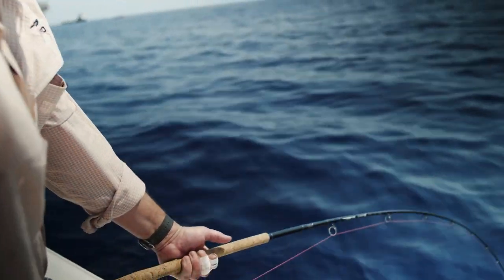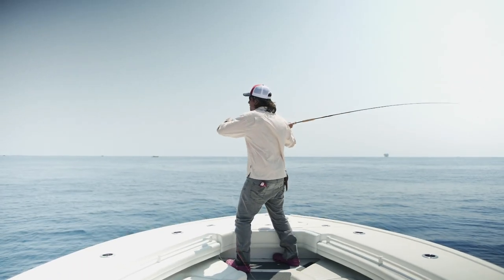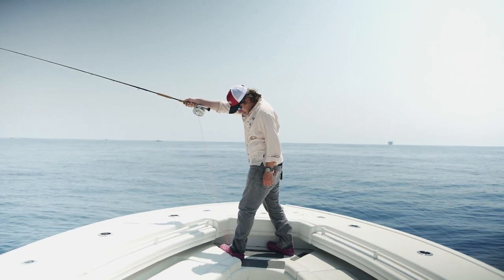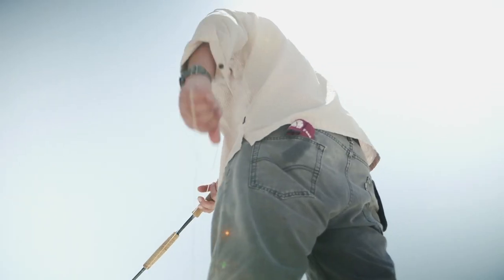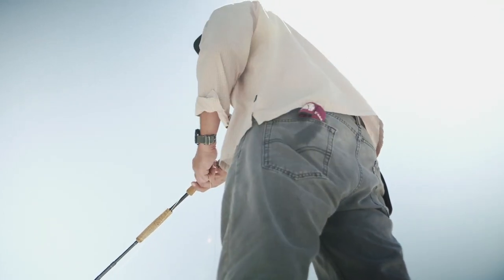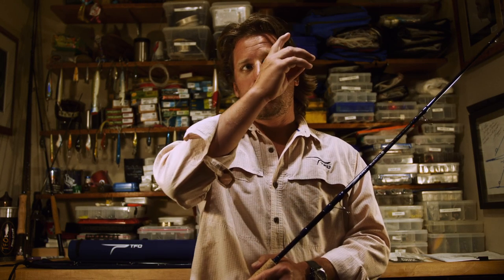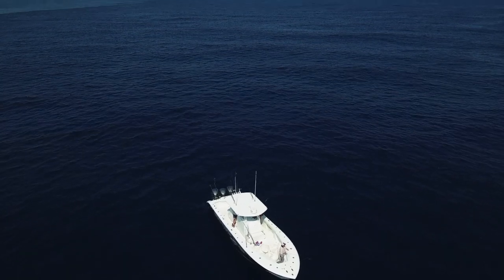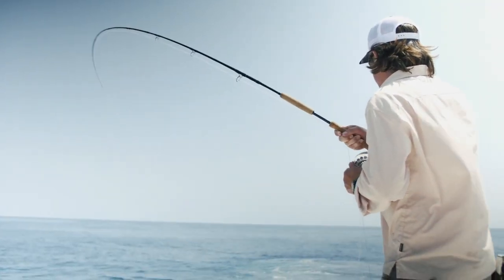Bluewater Series Fly Rod | TFO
When talking about a 14 or 16 weight, most people say it's a broomstick because as much as it wears a fish out, it wears you out. So we've used our SG Hybrid technology, which is a carbon fiber S glass mix that gets high modulus carbon fiber at the tip, to S glass towards the butt, so you're casting off of carbon fiber and fighting off of S glass. More pressure on the fish, less pressure on you.

Covered by the unconditional TFO lifetime guarantee.

There’s a new breed of angler out there. They’re smart. They’re passionate. They’re socially conscious. And they’re fishing Temple Fork.
TFO. POWER TO THE ANGLER.